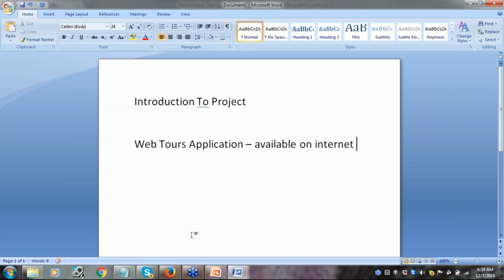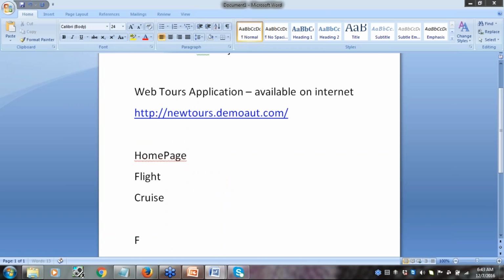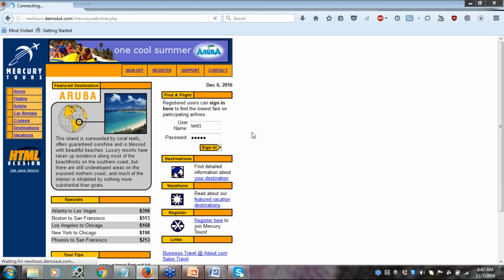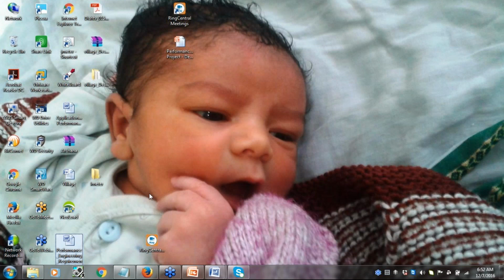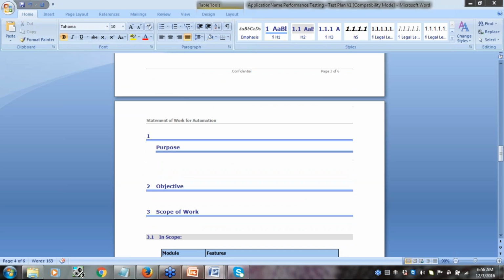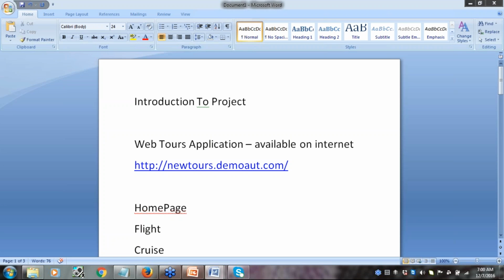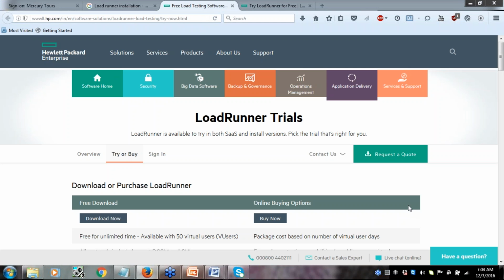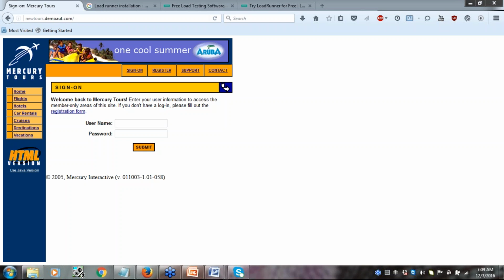Performance Testing Live Project Day 01 for Beginners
Exposure To Real Time Project In Performance Testing

Introduction To Project

Flight Business – Detailed steps will be provided during the project
Flight
Cruise

Flight Functionality
This application is stable- Functional testing should be completed n no error should occur…

Requirement Gathering
Test Planning
Script Creation –(Optimization, run-time settings)
Desigi Scenario
Execute Scenario
Analysis
Reporting

High Level Plan
Once Requirement gathering is done- Test Plan – SignOFF between Performance Testing Team and the Client

Load Test
Stress Test
Endurance Test
Capacity Test etc…